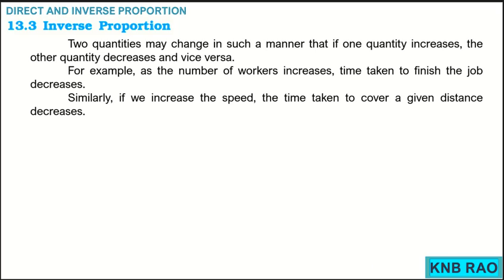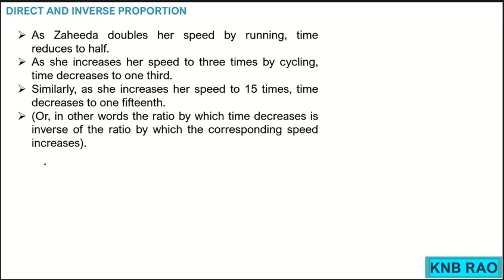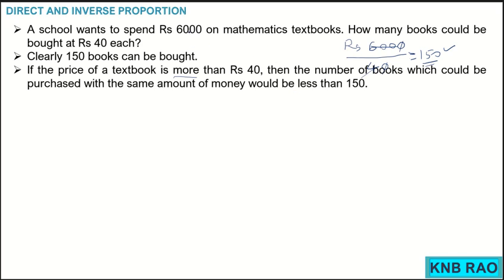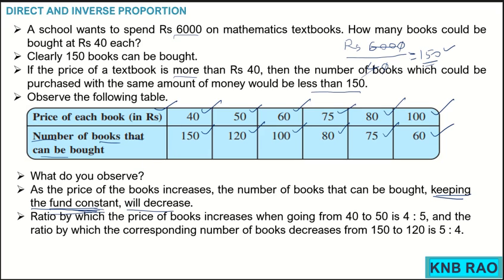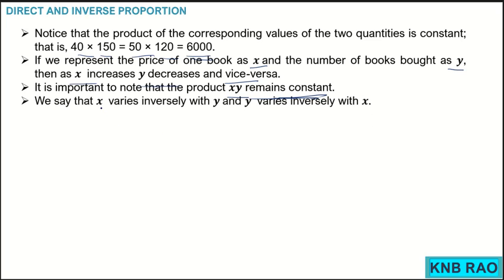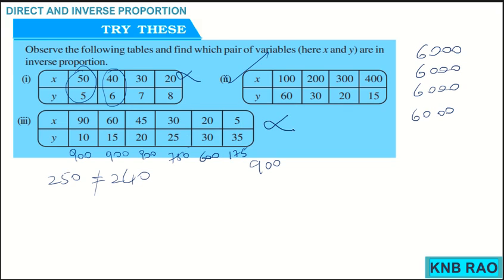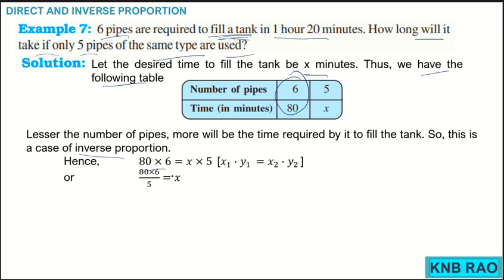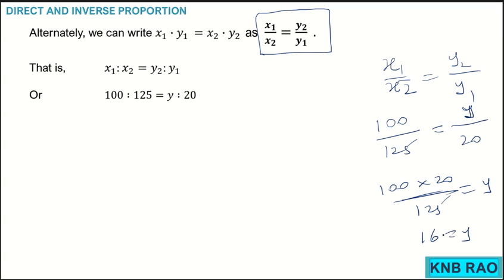DIRECT AND INVERSE PROPORTION, PART 4: CBSE VIII STANDARD, MATHEMATICS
DIRECT AND INVERSE PROPORTION, CHAPTER 13: INTRODUCTION, INVERSE PROPORTION